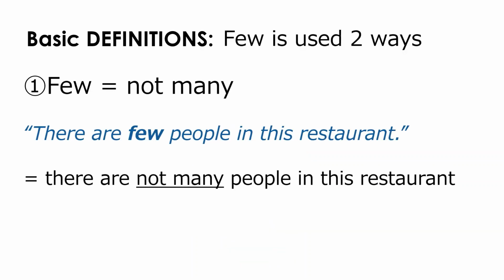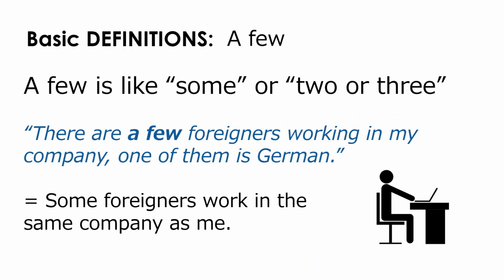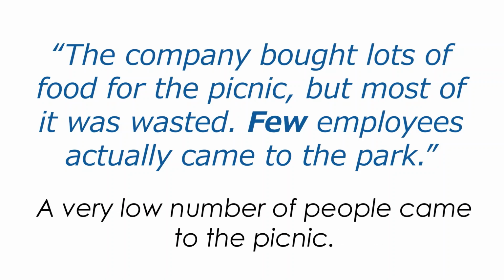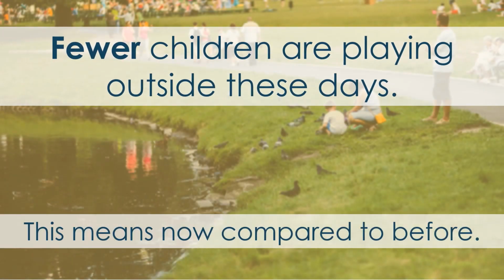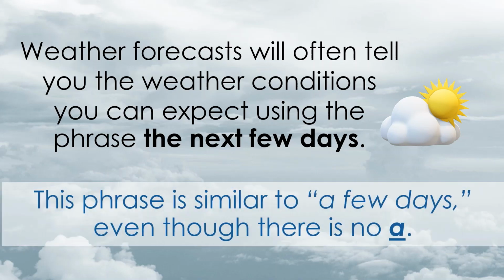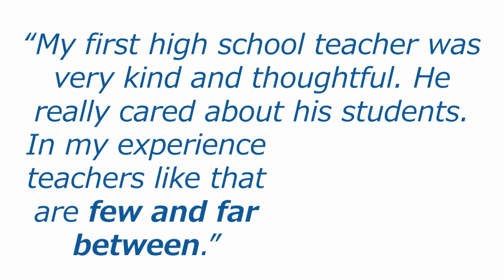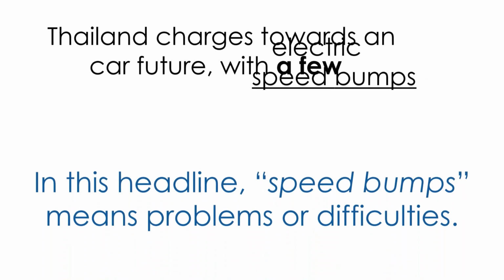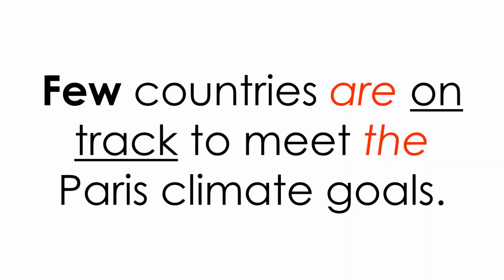💬What's the difference between few and a few? Improve English vocabulary🚀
Ever wonder "Why English is so confusing?" You're not alone! This video tackles those tricky "few" words: few vs. a few. Are they the same? Spoiler alert: not quite!
Master English vocabulary and conquer those confusing English listening moments!  Learn the subtle differences between "few" and "a few" and how to use them like a pro.

Get ready to:

Unravel the mystery: Discover the key differences between "few" and "a few" with clear explanations and real-life examples.
Boost your listening skills:
Hone your ability to identify these words in spoken English.
Practice makes perfect: Engage in interactive activities to solidify your learning.
Whether you're a student or just someone who wants to speak English with confidence, this video is for you!

Click the link below and say "goodbye" to "few" vs. "a few" confusion!